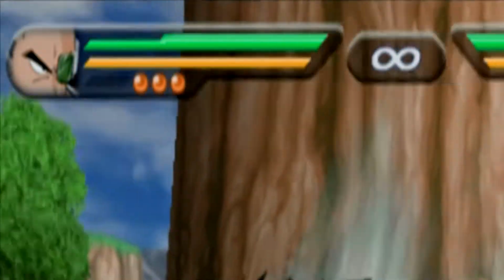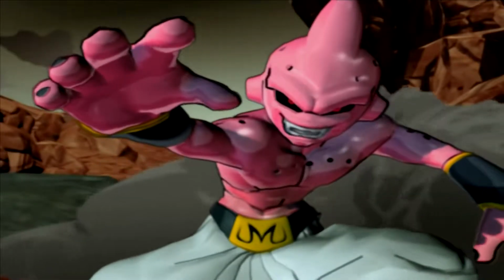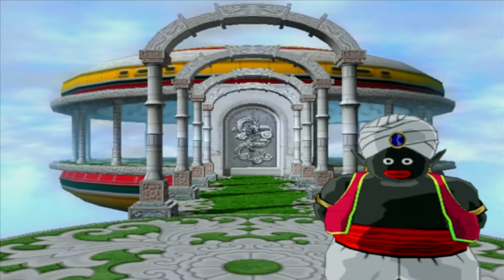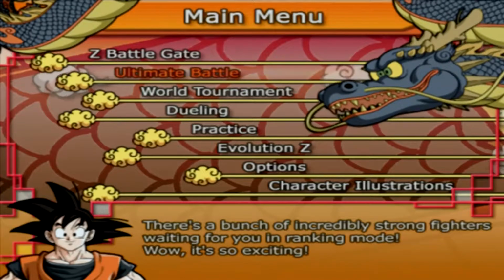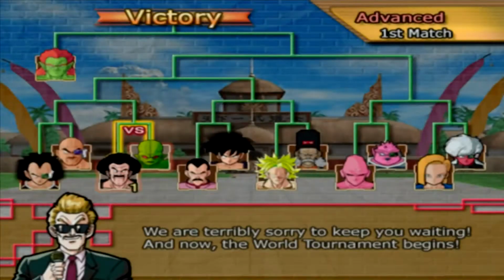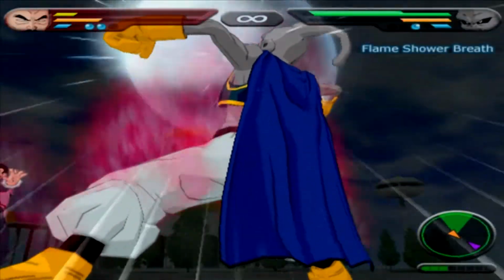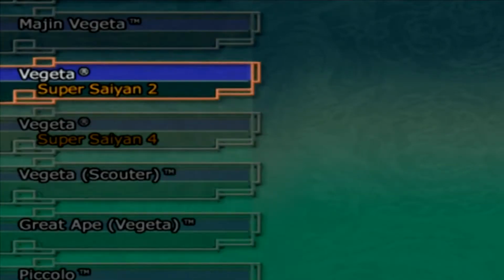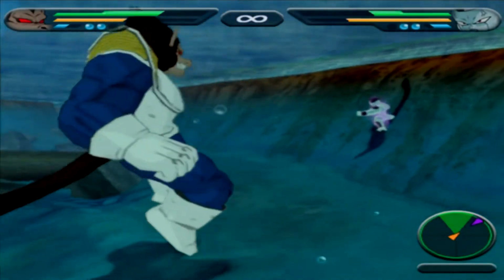Dragon Ball Z: Budokai Tenkaichi | Eebworld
At long last, I finally talk about a Dragon Ball game. One of my biggest childhood games, and it still lives up... to me at least. Peace!

- Dueling - Dragon Ball Z: Budokai Tenkaichi
- Expectation - Dragon Ball Z: Budokai
- Night of Tempest - Dragon Ball Z: Budokai 3
- Flight in the Dark side - Dragon Ball Z: Budokai 3
- Impulse to Victory - Dragon Ball Z: Budokai 2
- Budo ~ Asian Spirit - Dragon Ball Z: Budokai
- Challengers - Dragon Ball Z: Budokai
- Like a Burning Wind - Dragon Ball Z: Budokai
- Out of Controls - Dragon Ball Z: Budokai 3
- Wild Souls - Dragon Ball Z: Budokai 2
- Countdown to the Decisive Battle - Dragon Ball Z: Budokai
- Remix 9 - Rhythm Heaven

Time Stamps:
Skit - 0:00
Intro - 0:46
History - 1:13
Gameplay - 1:38
Modes - 4:18
Z Battle Gate - 5:24
Ultimate Battle - 7:31
World Tournament - 8:31
Dueling - 10:03
Practice - 11:14
Evolution Z - 11:51
Options - 12:28
Character Illustrations - 12:45
Music - 13:17
Final Words - 13:59